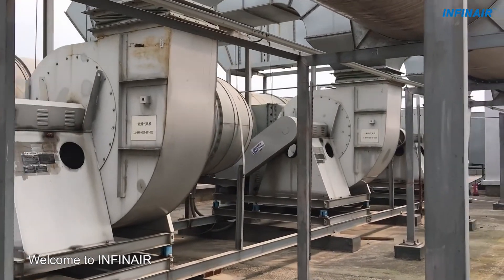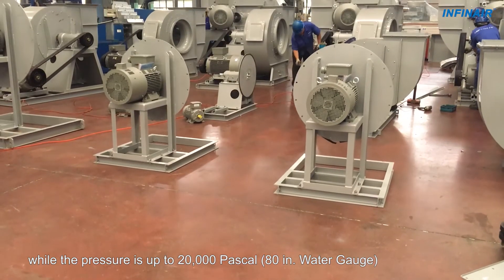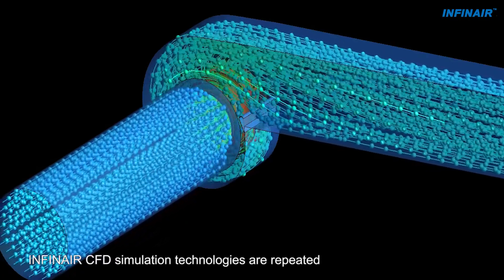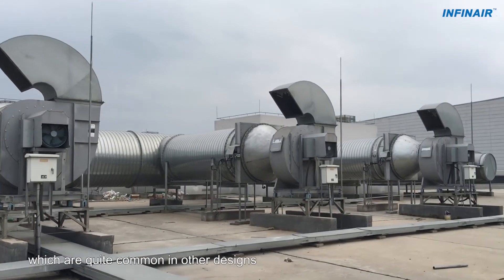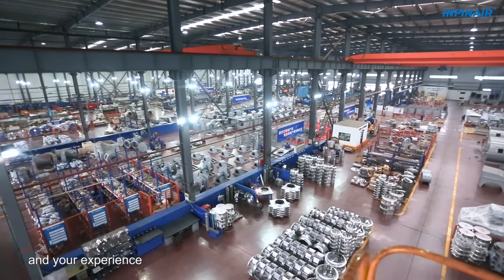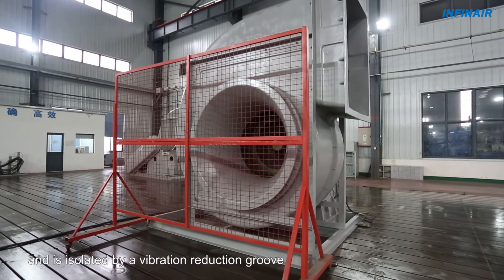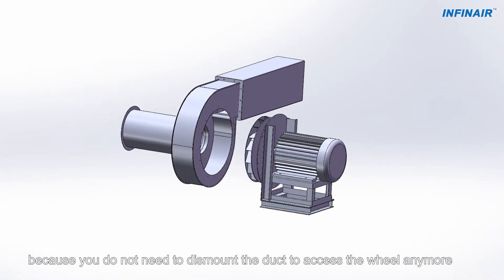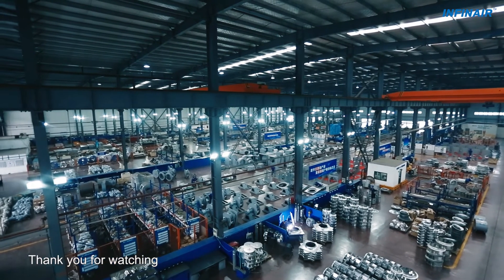Expert Series of Industrial Blowers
This video is about INFINAIR industrial process blowers, which we have named the Process ExpertTM series.